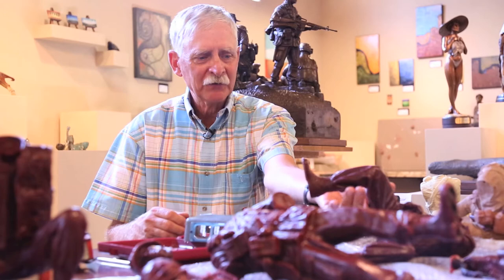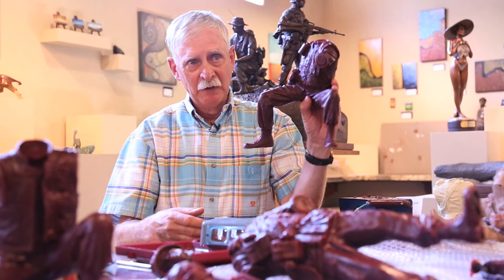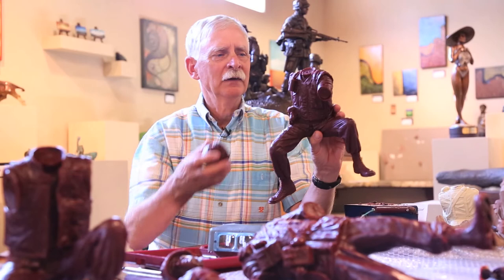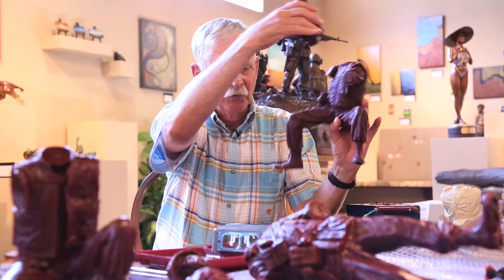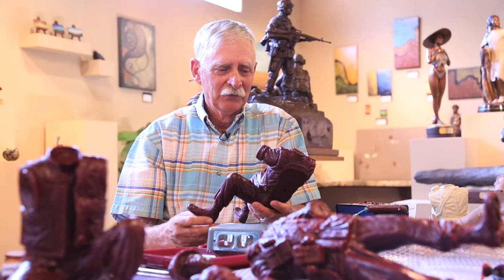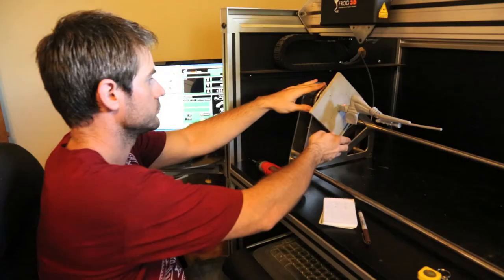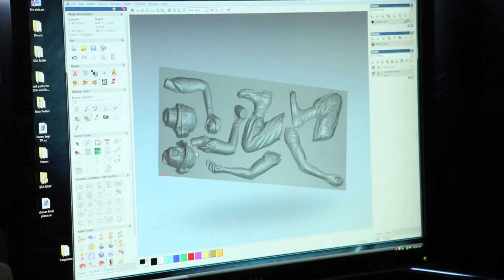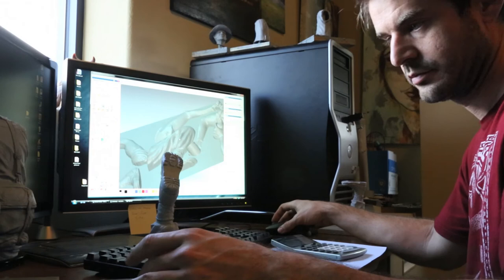Making of the Texas Capitol Vietnam Veterans Monument: Laser Scans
The Texas Capitol Vietnam Veterans Monument begins to come to life at the Heart of Texas Art Foundry.  Artist Duke Sundt describes the initial stages of the process to build a monument that will, when finished, be 14 feet tall.